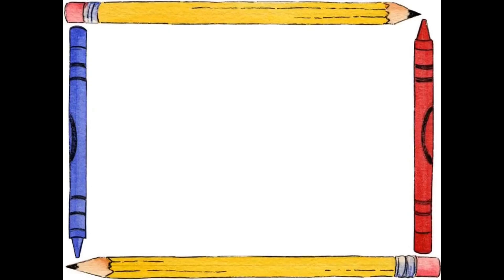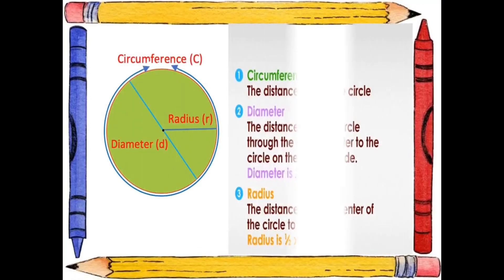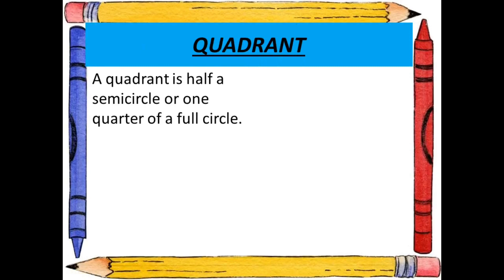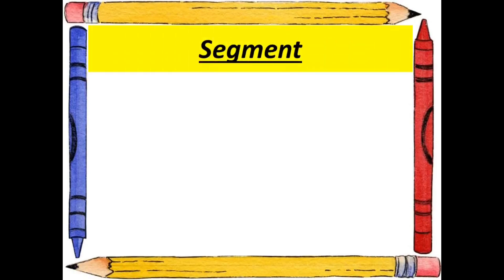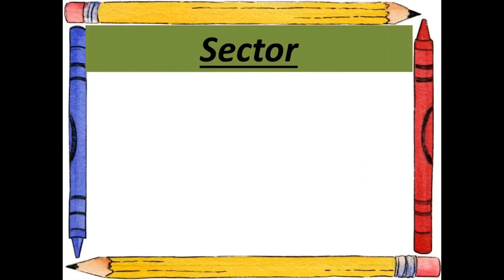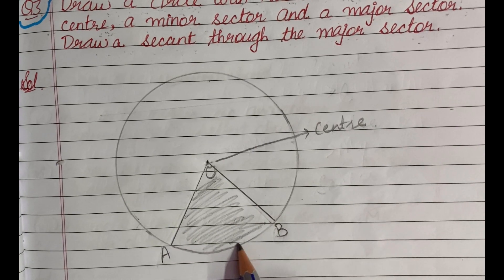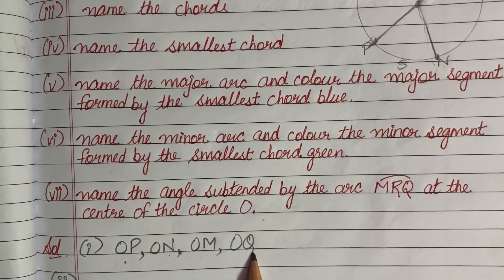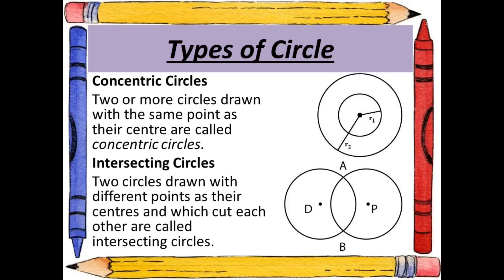Chapter-9 | Basic Concepts of Geometry (Part-3)| Class- VI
Circle and related terms
Exercise-9E